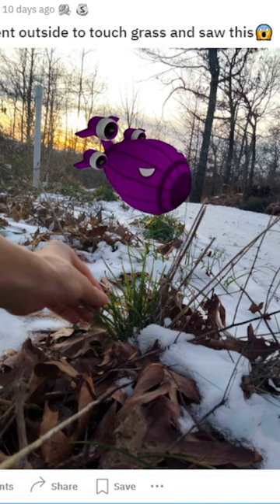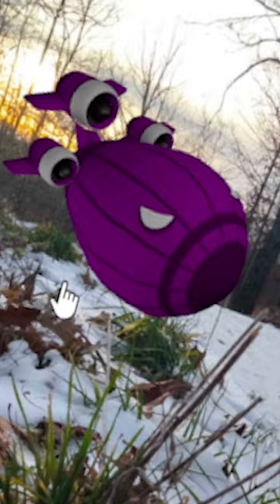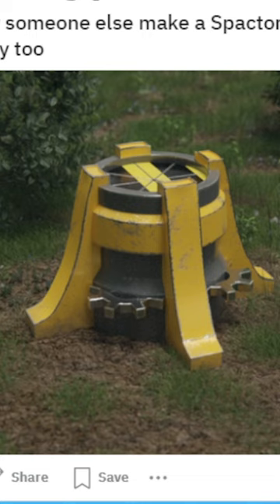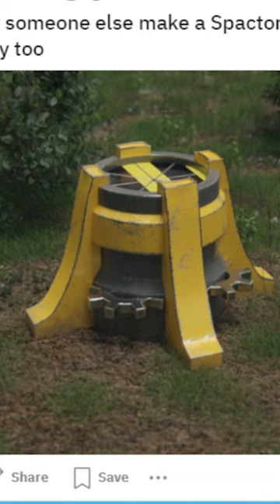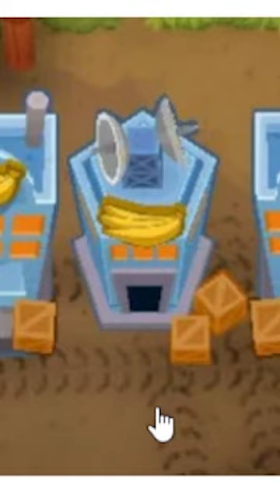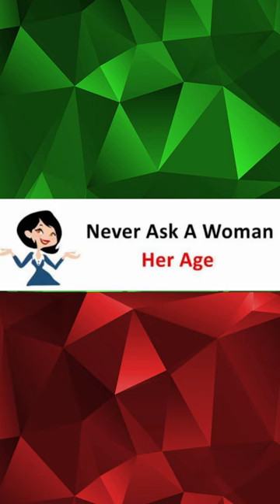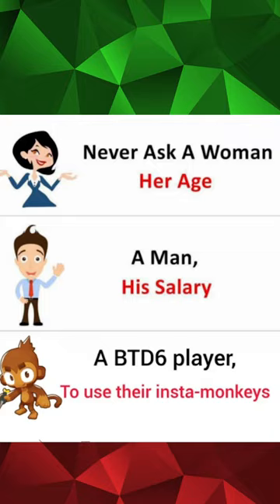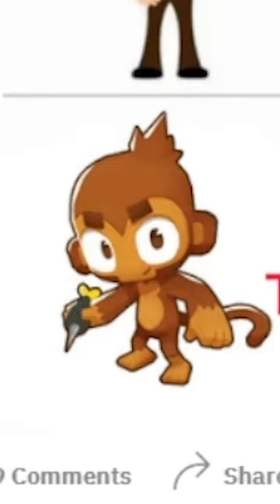NEGATIVE monkey money!? (BTD 6)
While scrolling the BTD 6 subreddit, Sabre finds a very odd post. Did you know you can get negative monkey money??